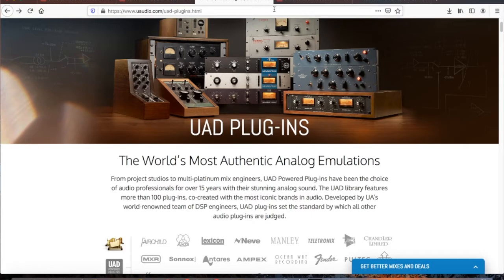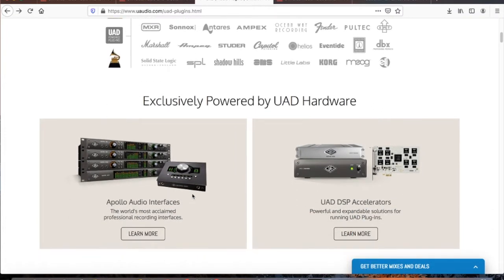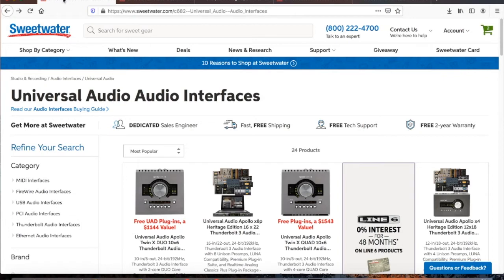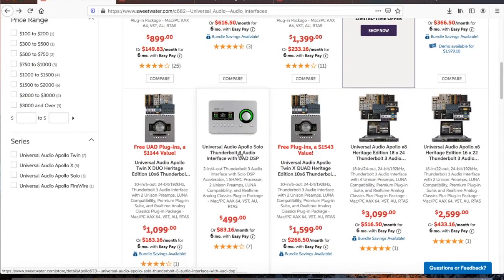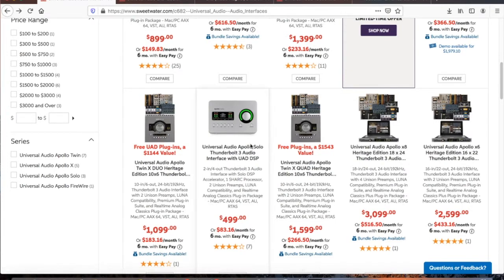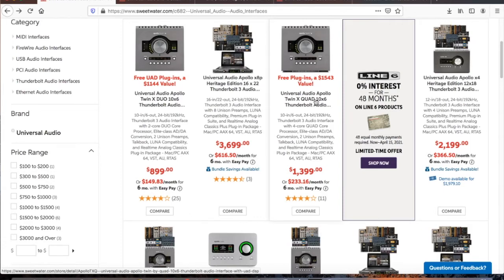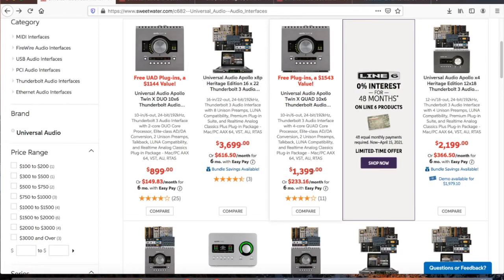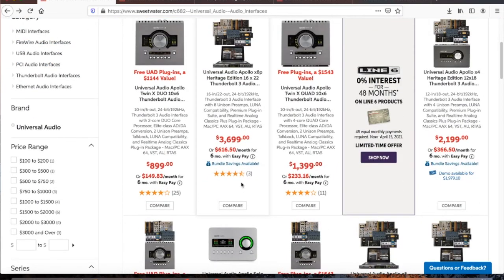What Are Universal Audio and UAD Plug ins and Should you care?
What is Universal Audio and UAD Plug-ins and should you care?

- Universal Audio is company that started in 1958 building recording equipment…Hardware
- They created famous compressor like the LA2A and the 1176 and countless other pieces of famous gear

Now they make Audio Interfaces with computer chips in them that house and run their plugins. They still create hardware, but their main claim to make is software emulations of vintage recording gear called plug-ins.

The catch is you need a Universal Audio Interface or UAD Satellite to run their plugins. These devices have a certain number of Digital Signal Processors or DSP chips that dictate how many of their plugins you can run.

Audio Interfaces allow you to connect things like microphones and guitar cables to a computer and record via USB most commonly. It also has outputs typically and allow Studio Monitor Speakers, computer speakers or headphones to listen to the recorded or real-time incoming audio to play through the computer.

If you need help Builder your Home Studio or learning to mix, shot an email to to schedule a free 30 minute Zoom call and let's talk about whatever questions you have!